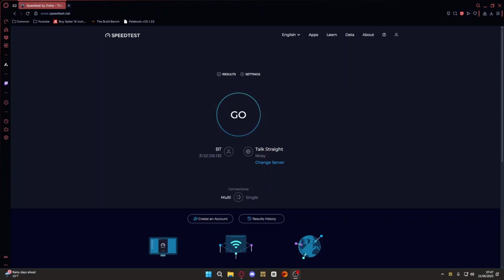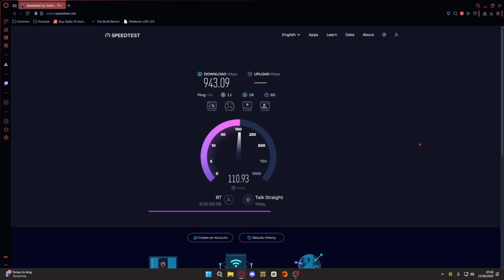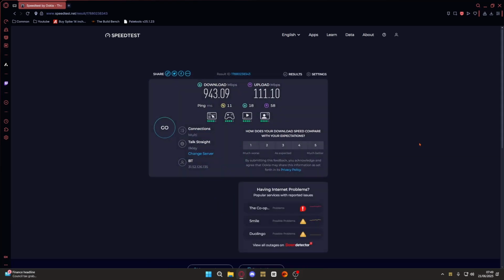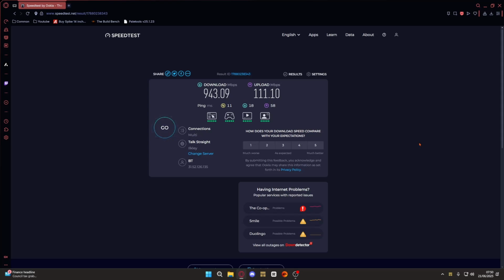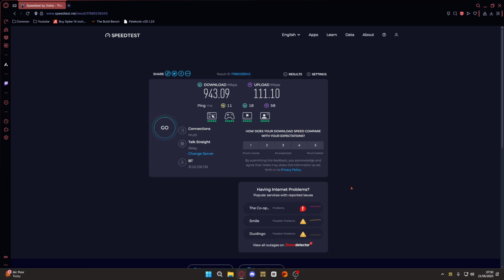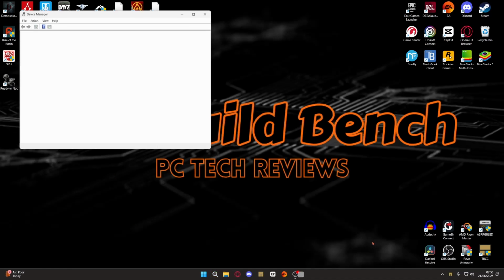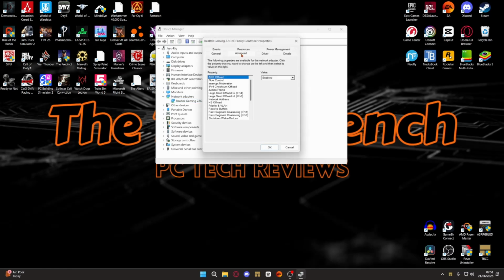How To Fix Bad Ethernet Speeds On PC | Tutorial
Hello all

Just a short video today, to try help people suffering with poor fibre speeds on PC, i was have issues with my speed all night until i made this change.